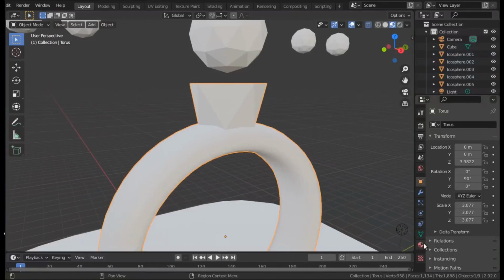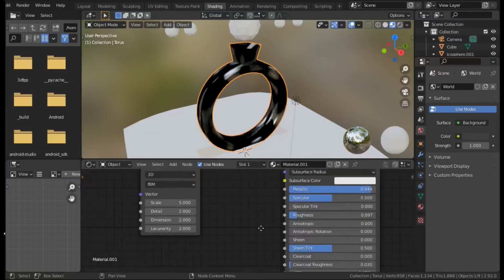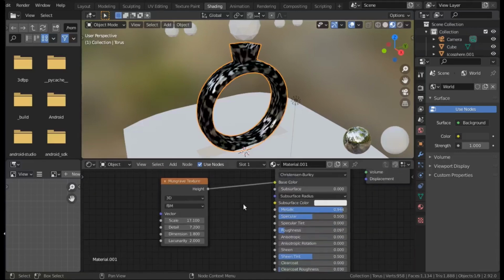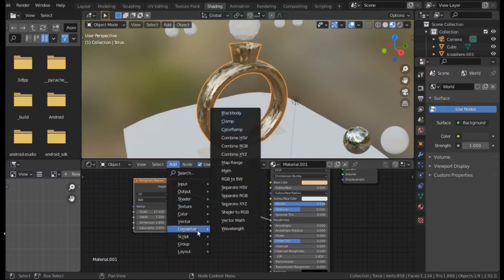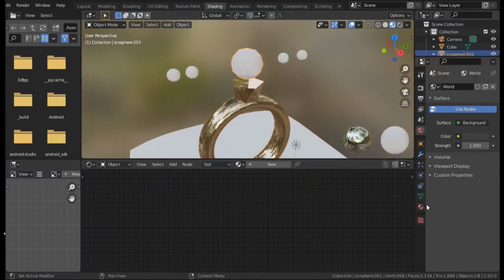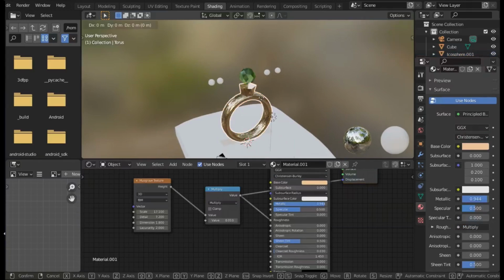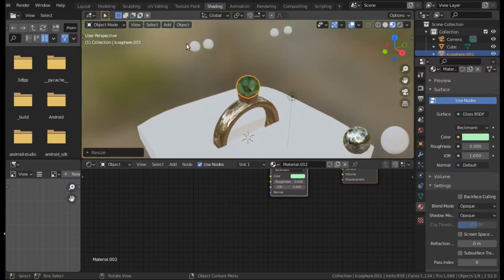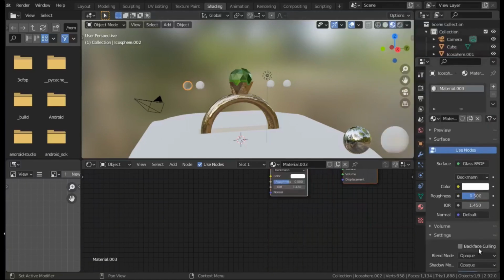Get into Blender ch0103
Orientation - introduction to materials
Sorry for the lack of narrative! These videos are intended to accompany a written description available (or change .com to .co.uk .fr .de .ca etc etc.00:02 create a new material
00:29 change Active Workspace to Shading to work on nodes
00:40 use textures to change material properties
03:05 material for gems